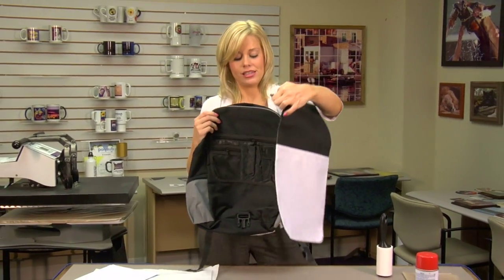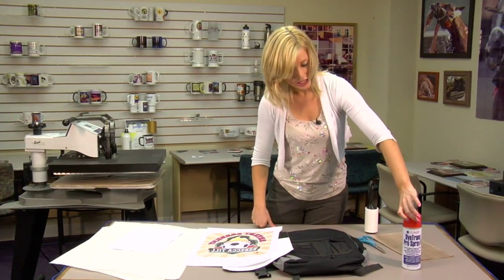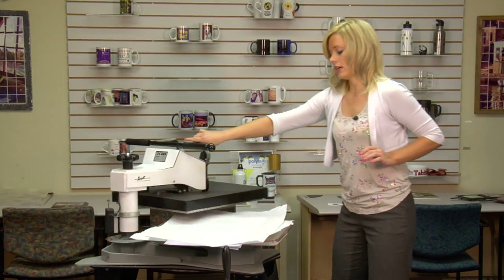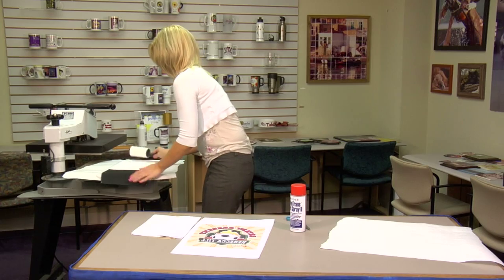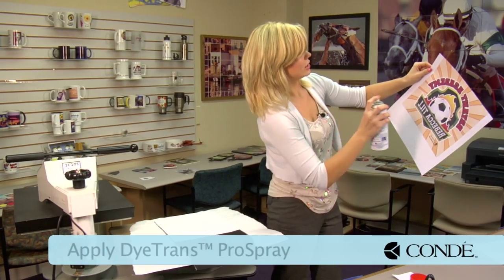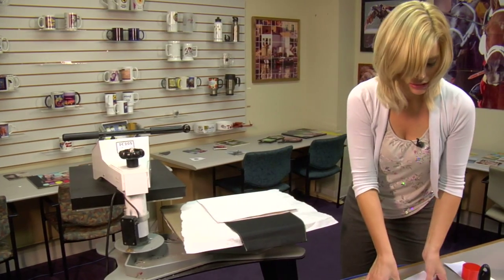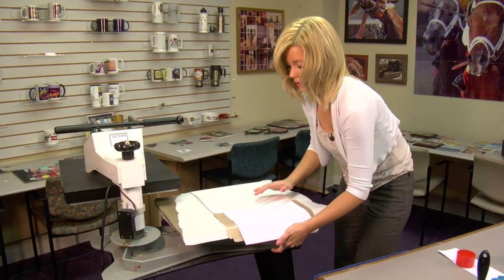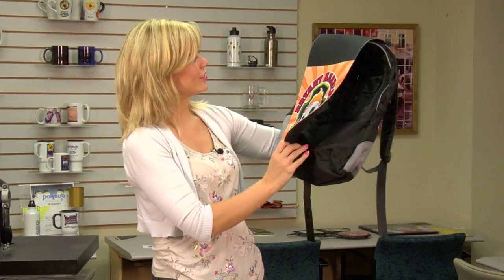Condé's New Sublimation Backpack -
Using a George Knight® DK20S™ Heat Press, Condé's Brittany Anderson demonstrates the procedures for applying dye sublimation transfers to our new gray and black backpack. The part number for these backpacks is 9004 The transfers are created using a Ricoh® GX7000 printer with Sawgrass® SubliJet-R™ sublimation inks on TexPrint-R® Sublimation Paper, with a George Knight™ heat press. All products are available from conde.com, including the heat press used in the demo.